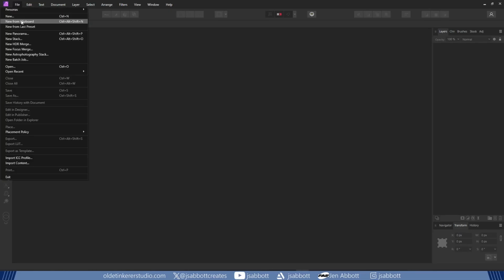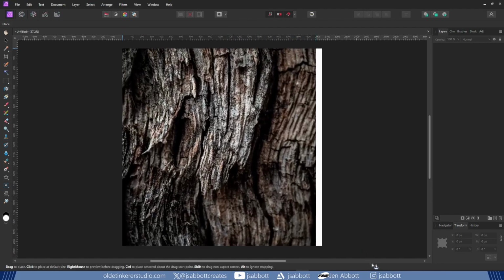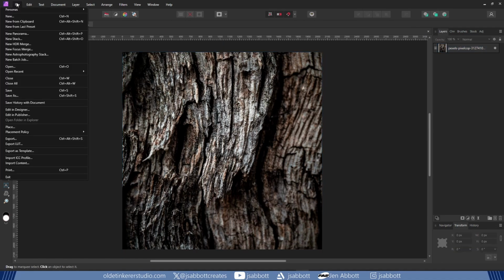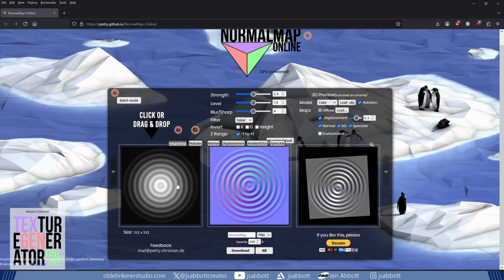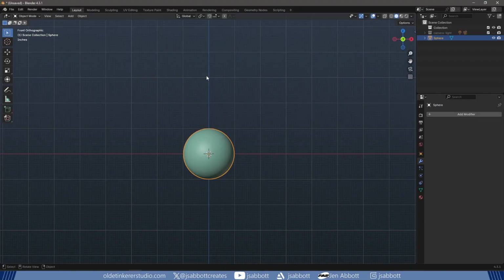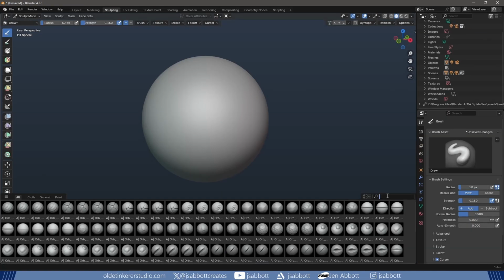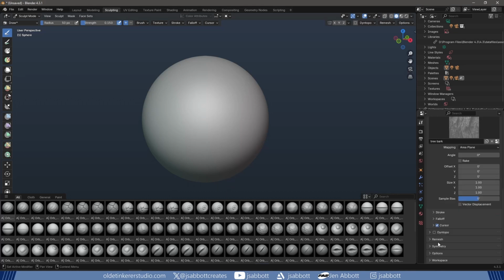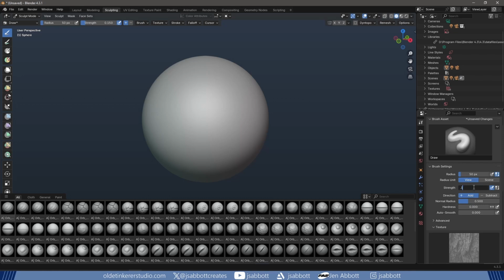Turn a Photograph into a Sculpting Alpha with Affinity Photo [Tutorial]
In this tutorial you will learn how to use a photo to make a displacement map to be used as a sculpting alpha in Blender.

Timeline:
00:00 Introduction
00:03 Photo setup
00:22 Displacement Map
00:37 Making a sculpting brush in Blender

As a 3D Generalist and Unreal Engine Artist, I create worlds.

G – grab
E – extrude
S – Scale
R – Rotate
I - Inset
1 – Vertex Select
2 – Edge Select
3 – Face Select
Z - Modes